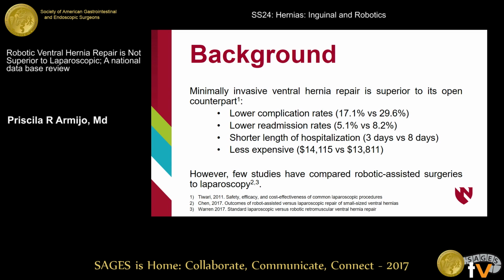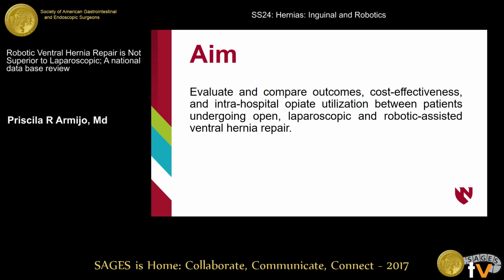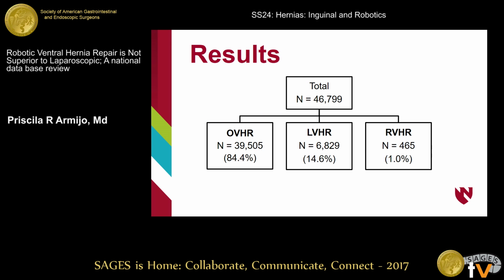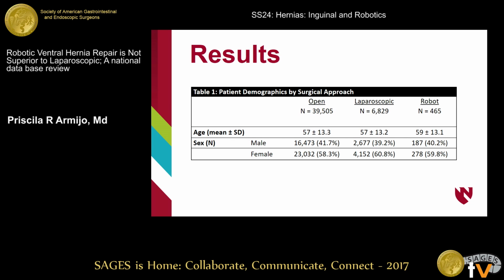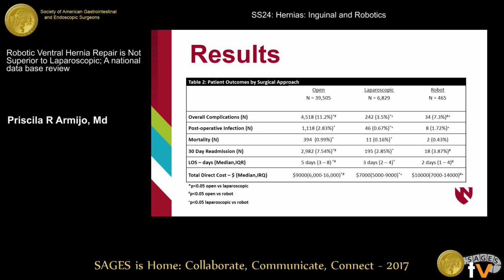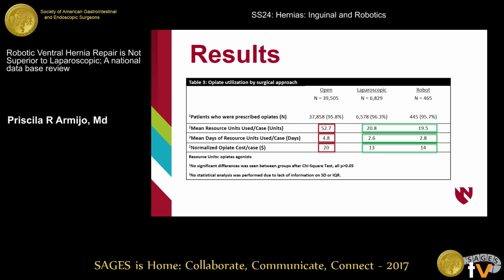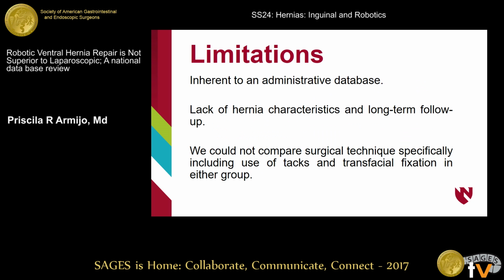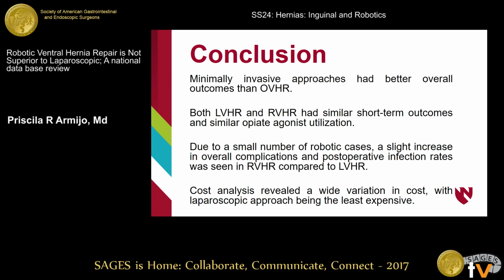Robotic VHR is not superior to laparoscopic: A national database review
Presented by Priscila R Armijo, MD at the SS24: Hernias: Inguinal and Robotics held during the 2017 SAGES Annual Meeting in Houston, TX on Friday, March 24, 2017